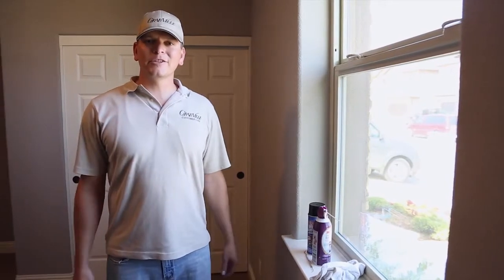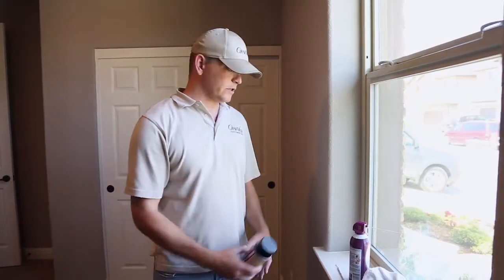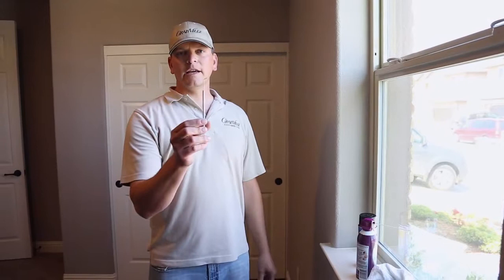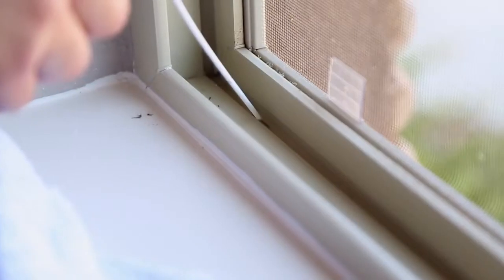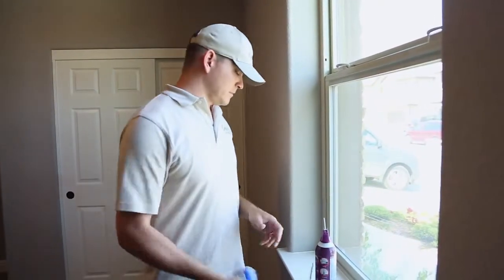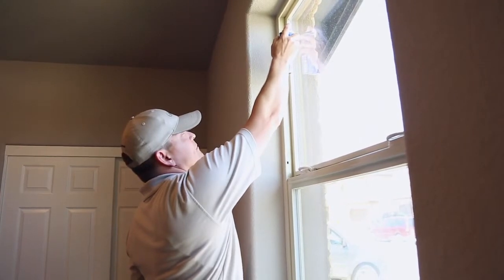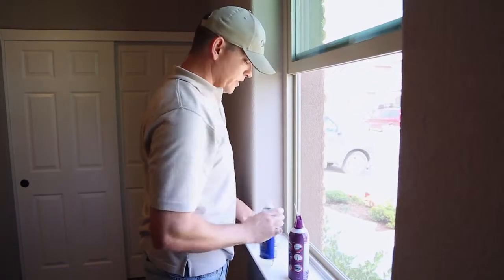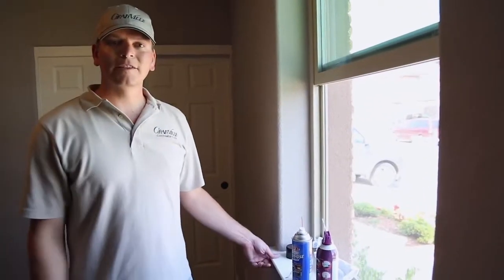How to clean your WINDOW SILLS & WEEP HOLES